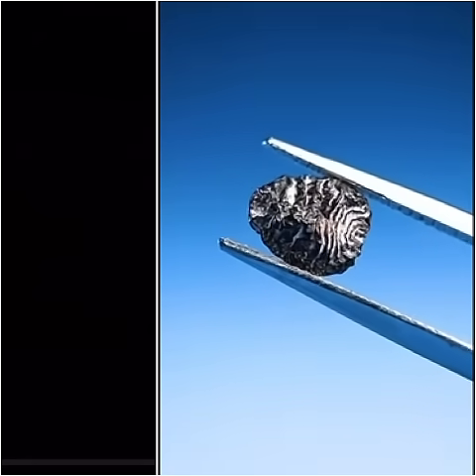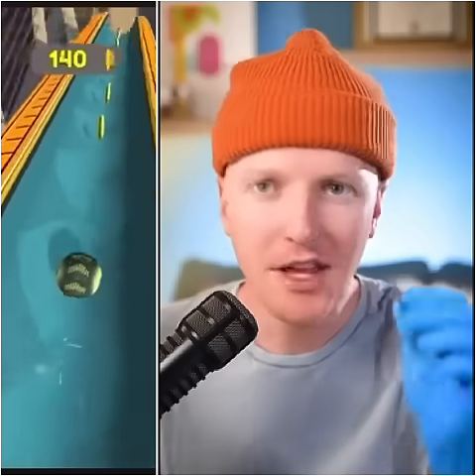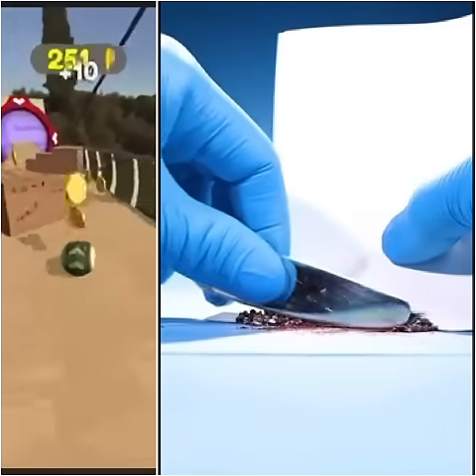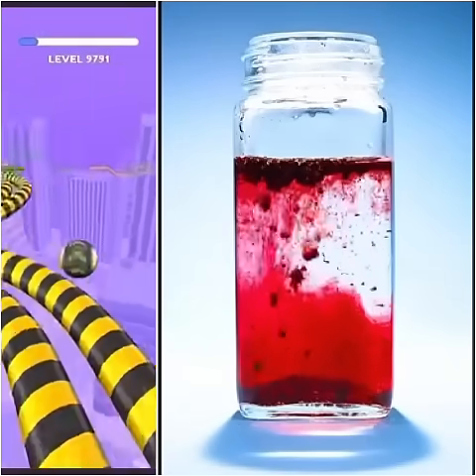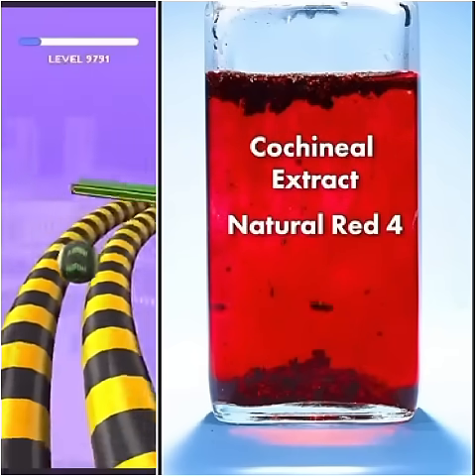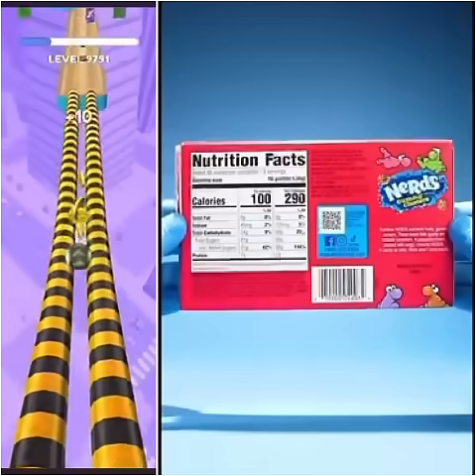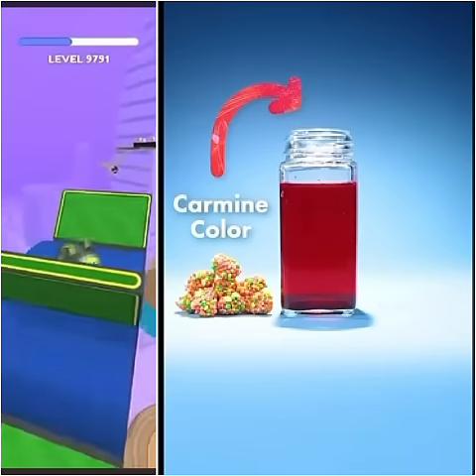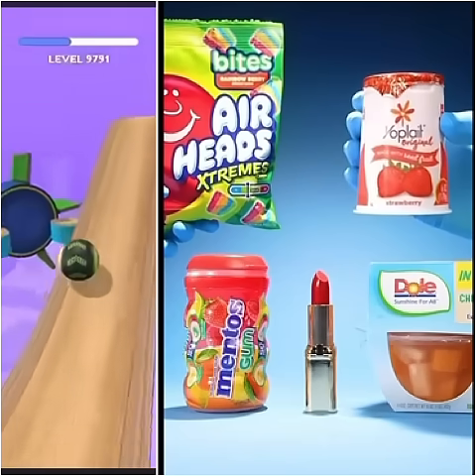This is a bug that people unknowingly eat nearly everyday.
This is a bug that people unknowingly eat nearly everyday. It's an insect called a "cochineal" and is often used in food as a red dye. You might find it in the ingredients of candy - like Nerds Gummy Clusters - food, and even cosmetics under the name "carmine color".